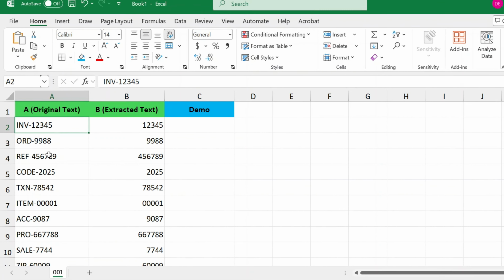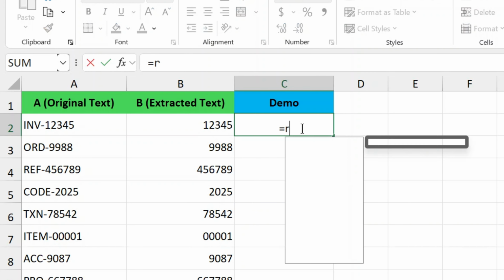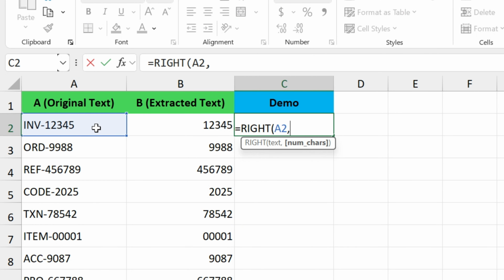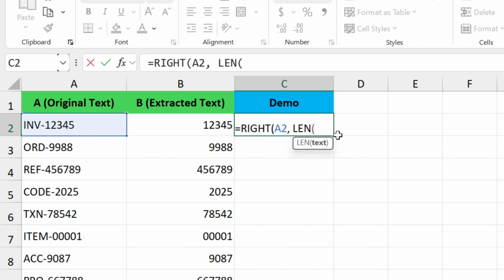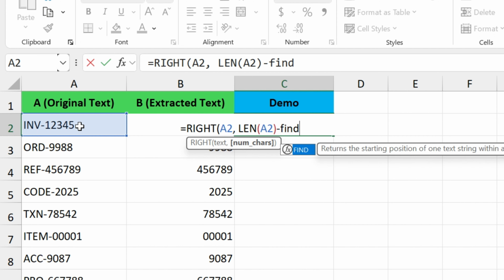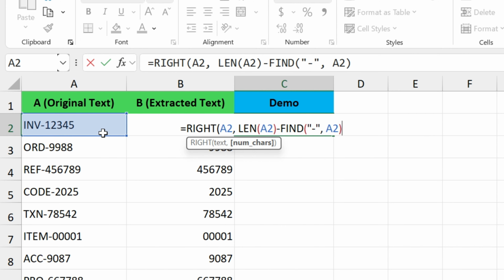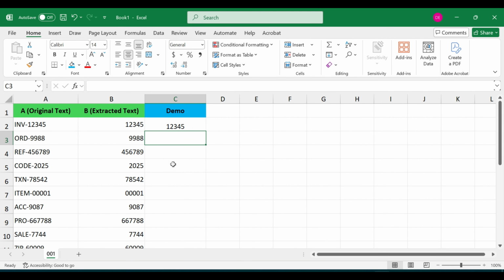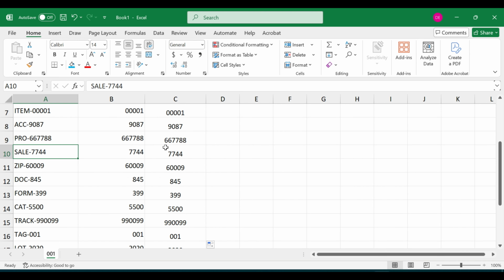How to Extract Text After a Delimiter in Excel (Using RIGHT, LEN, and FIND Functions)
In this video, learn how to use Excel formulas and the RIGHT, LEN, and FIND functions for effortless text extraction. Perfect for those looking to enhance their Excel skills, this tutorial will help you master Excel tips and tricks, simplifying data extraction. Whether you're a beginner or an advanced user, improve your Excel productivity today!

Learn how to extract characters after a delimiter (like a dash or hyphen) in Excel using a simple combination of RIGHT, LEN, and FIND functions.

In this quick Excel tutorial, I’ll walk you step-by-step through the formula:
=RIGHT(A2, LEN(A2) - FIND("-", A2))

✅ Perfect for:

Cleaning and formatting data

Splitting text values

Working with invoice numbers, product codes, or any string with a delimiter

🎯 Whether you’re a beginner or brushing up your Excel skills, this method will save you time and improve your workflow.

📺 Playlist: [500+ Excel Function Tutorials]